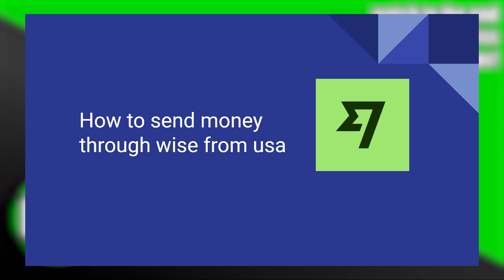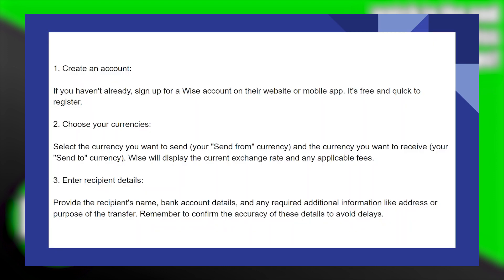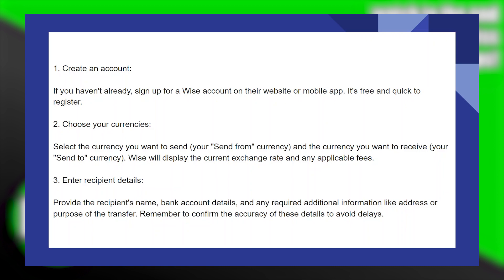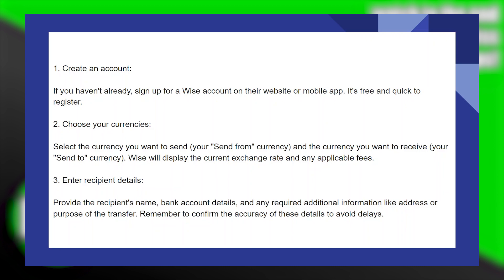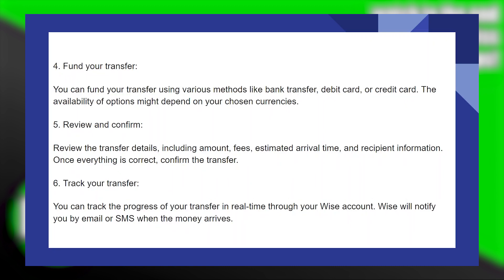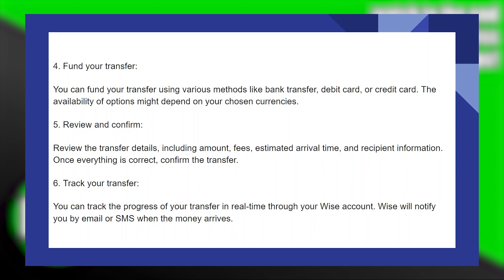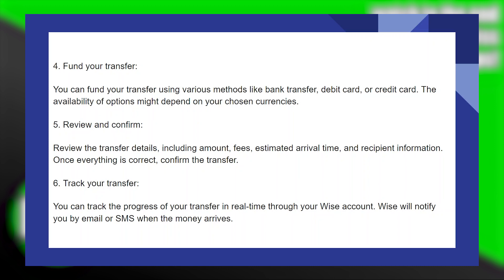HOW TO SEND MONEY THROUGH WISE FROM USA 2025! (FULL GUIDE)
Welcome to the ultimate guide on effortlessly sending money internationally through Wise from the USA in 2025! This video is your key to navigating the Wise platform and making secure and cost-effective global transfers.